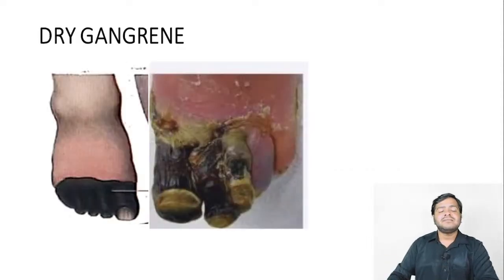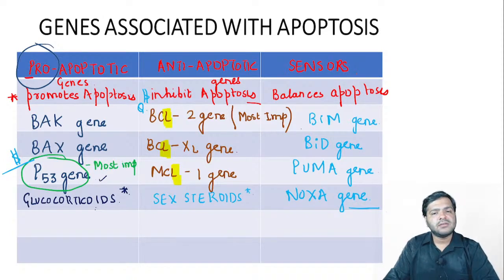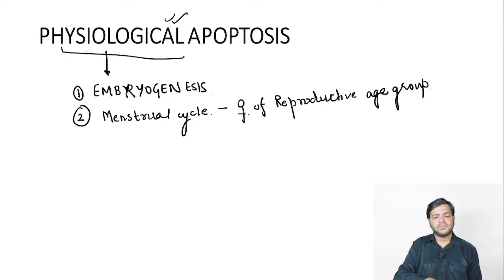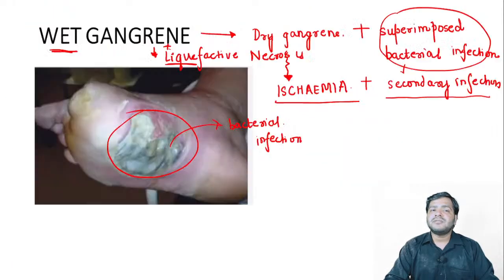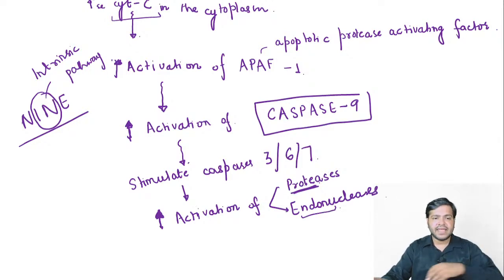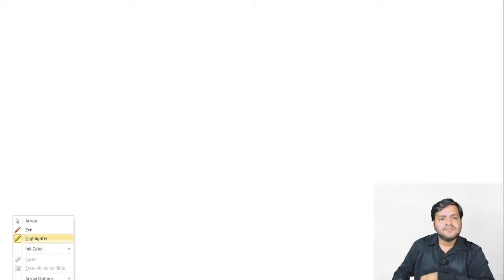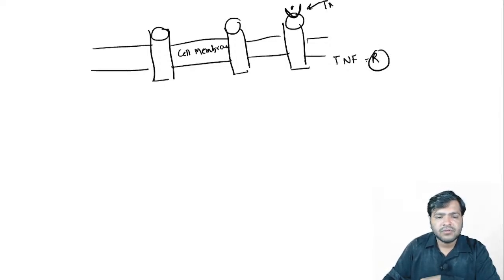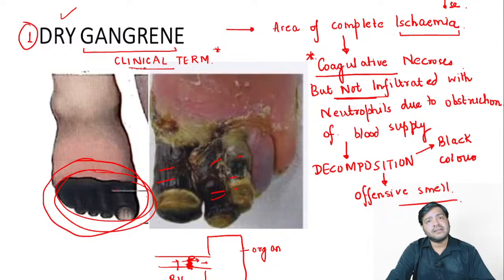Cell Injury & Cellular Adaptations Part 3 | General Pathology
Cell Injury & Cellular Adaptations Part 3 | General Pathology || Live On 5th Nov  8:00pm IST

1) Gangrene
2) Apoptosis
3) Necroptosis
4) Pyroptosis
5) Ferroptosis
6) Cell pigmentation